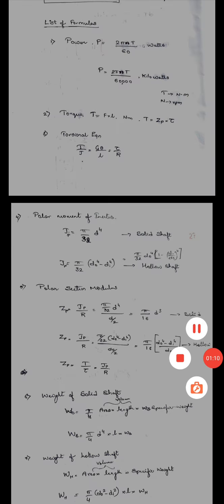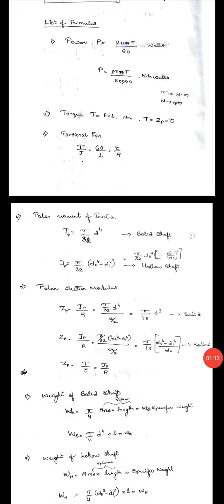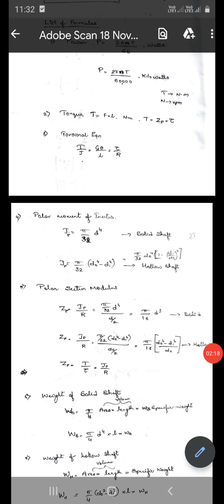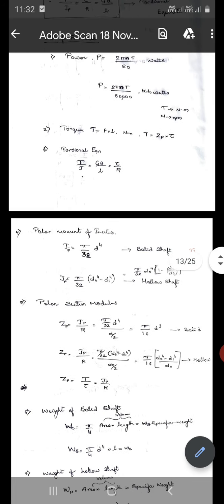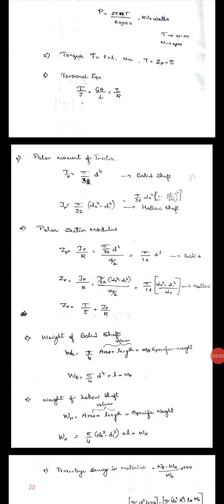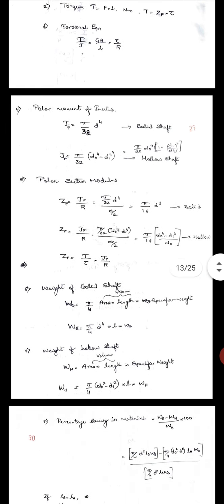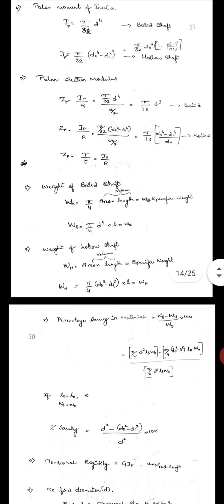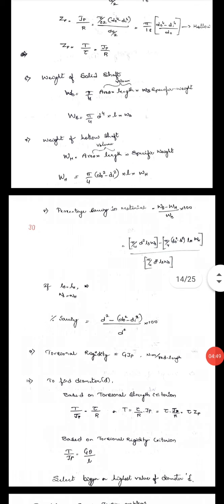Mom module 4: Torsion, List of Formulas